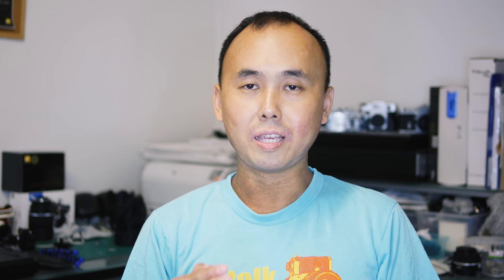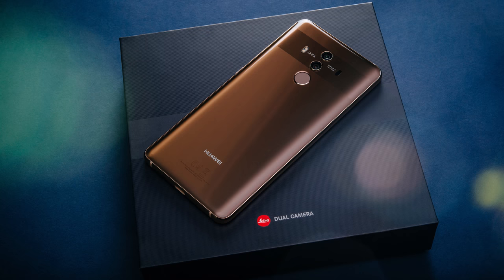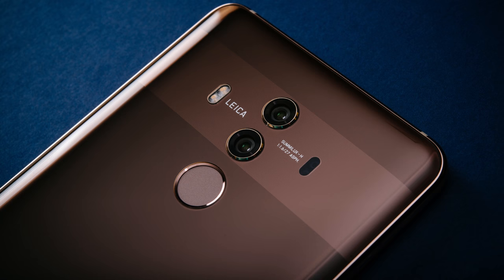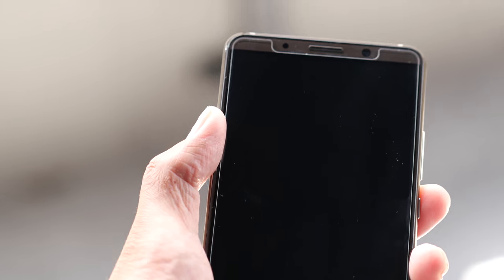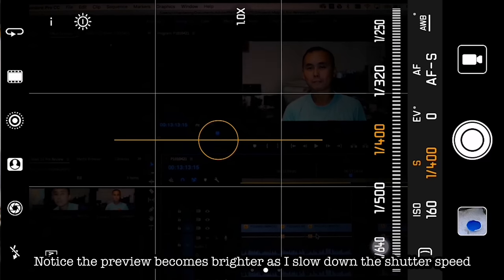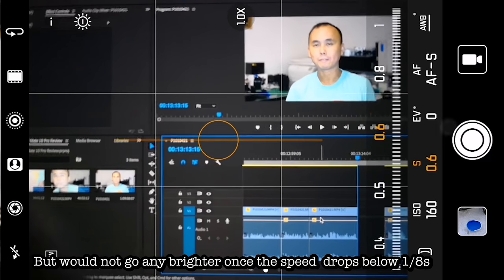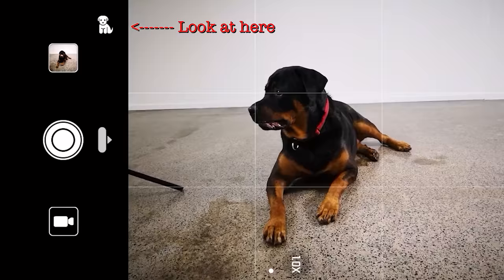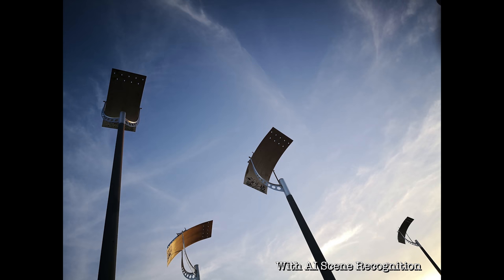Huawei Mate 10 Pro Review - How does it compare with iPhone X / iPhone 8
I have been using a Huawei Mate 10 Pro as my daily phone for the last three months, and here is my long term camera review.
I've also shot comparison photos with the Apple iPhone X and iPhone 8 to show you if there is any difference in image quality under different lighting condition between these three phones.

Camera gear used to film this review:
Panasonic Lumix G85
Leica 25mm f/1.4